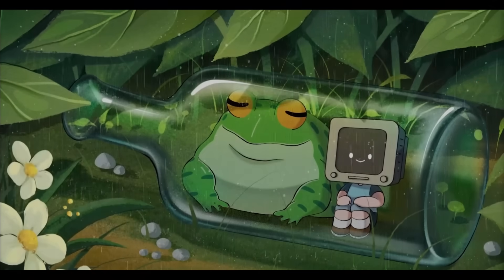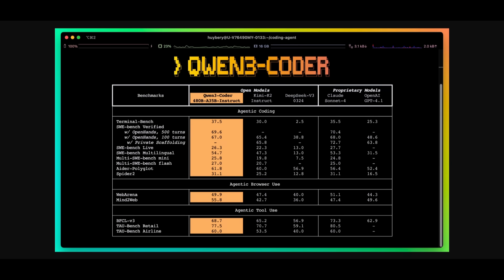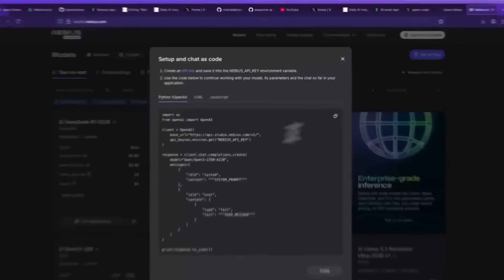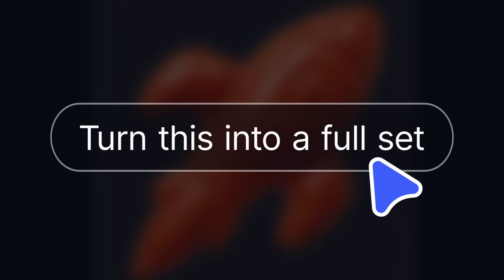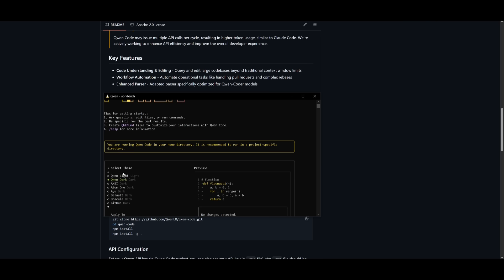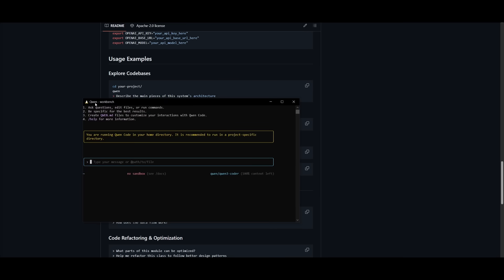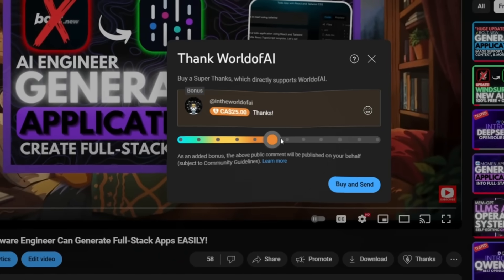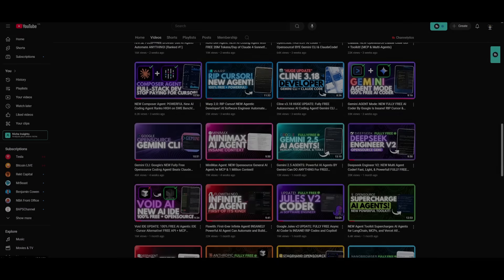Qwen Code CLI: NEW Agentic Coder Is Insanely FAST and Powerful! RIP Gemini CLI & Claude Code?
👉 Try Kittl Flows for free now – Unleash your creativity in one

🚨 Alibaba just changed the game AGAIN! In this video, we dive into the brand-new open-source Qwen Code CLI – an agentic command-line coding assistant built for the powerful Qwen3-Coder model. It’s lightning-fast, incredibly intelligent, and might just be the best AI coding CLI available today.

🔧 Built on Gemini CLI foundations but heavily optimized for Qwen3-Coder, this tool offers:
⚡ Agentic task automation
🧠 Deep codebase understanding & editing
🔄 Git workflow mastery (PRs, rebases, etc.)
🧰 Enhanced parsers designed for AI coding models
💥 Performance that rivals Claude Code and Gemini CLI

But it comes with a twist — Qwen Code CLI uses multiple API calls per cycle, similar to Claude Code... is that a dealbreaker? Or a small tradeoff for insane power?

📦 Plus, we explore benchmark results from Qwen3-Coder, which just set new state-of-the-art scores in Agentic Coding, Tool Use, and Browser Use — all as an open model.

👨‍💻 Whether you're a developer, AI enthusiast, or just here for the cutting-edge tools, this one's worth your time.

🧩 Tools Featured:
Qwen3-Coder, Qwen Code CLI, Gemini CLI, Claude Code, Agentic AI, Mixture of Experts, Open-Source LLMs

👉 Watch till the end for a demo and how to get started!